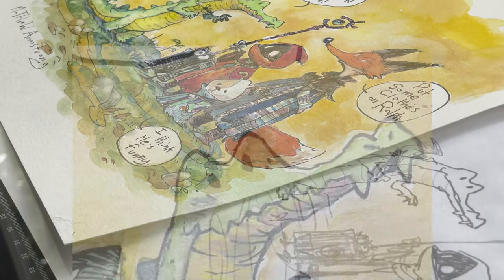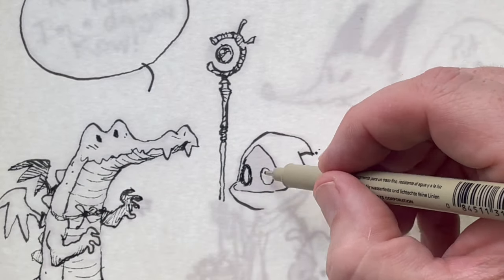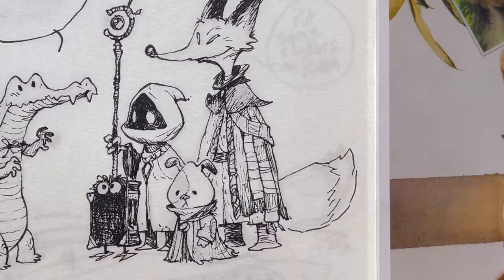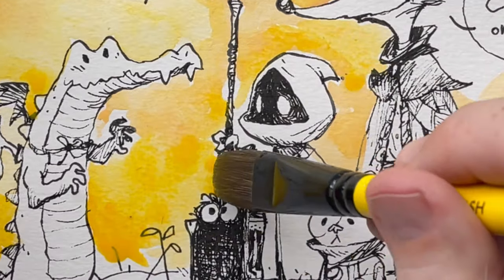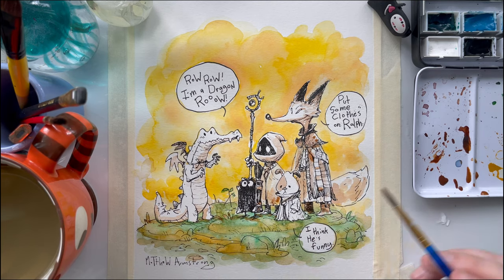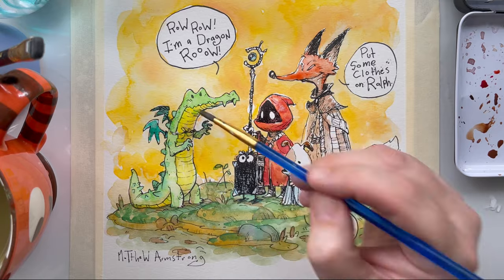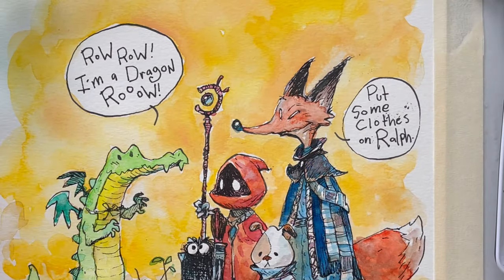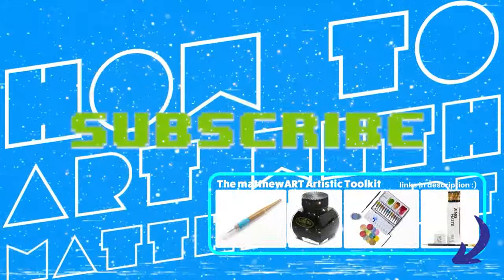FRED the DRAGON & a READING (HTD video) 🎨Pen and Ink, Watercolor 🖌️ Creative Process. matthewART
(unintentional ASMR) Matthew S. Armstrong is a professional artist who is passionate about comics, picture books, games, and collectibles... and talking about himself in the third person!
-SWITCH to FIRST PERSON-    *BEEP*
Hello everyone!!! If you would like to learn more about me and my work I invite you to check out That's Matthew ART... no mat the WART ...ha ha ha :P
✎ Tools used in this video + favs:

erofa Duke 209 Bent Nib Fountain Pen
Ticonderoga Wood-Cased Pencils
PALOMINO Blackwing 602 Original Soft Pencil
Sakura 30067 8-Piece Pigma Micron
Uniball Vision Rollerball Pens, Black Pens
GPEN Zebra Comic Pen and Nibs
Higgins Waterproof Black India Ink
Platinum Carbon Ink Bottle
DUGATO Artist Filbert Paint Brushes Set
Handheld Hot Air Gun
Arches Watercolor Block 9x12 Cold Press
Winsor & Newton Professional Water Colour
Winsor & Newton Series 7
Rayson Empty Spray Bottle
Pentel Arts Aquash Pigment Ink Brush

Thank you so very much for your support!!! Really appreciate you. :)
Amazon influencer program (paid link)

My Artist Toolkit:

I frequently receive inquiries regarding the tools I utilize in my creative process. I'm more than happy to share this information; however, it can be challenging to keep up with the demand and respond to every individual asking, 'What pen are you using?' That's why I've created this page to simplify the process of sharing my tools with everyone. If you happen to notice me using something that isn't listed here, please don't hesitate to inform me, and I'll promptly add it!

Hello, fellow art enthusiasts! Below, you'll find a selection of art supplies that I personally adore. Thank you!

Pop culture, Geek Culture, Nerd Culture! we have to stick together ya know :)
ABOUT Matthew S Armstrong:
Matthew illustrated the New York Times bestselling The Chronicles of Narnia Pop-up book with Robert Sabuda.  He has written and illustrated many picture books and comics including the Flight anthologies.  He worked for The Walt Disney Company for nine years. Also lots of collectible card games, roleplaying games, and of course tons of video games like Disney Infinity and War of the Monsters.  Matthew lives with his wife, kids, and super dog in a rickety old house surrounded by humongous ancient trees!
SUBMIT YOUR QUESTION HERE
FAQ:
Mediums:
Windsor Newton Watercolor, Carbon Ink, Quill Pen, Sable Brushes, Uniball Pen, Micron Pen
Recording Equipment:
Lumix Camera, Shure Microphone, iPhone 12
Drawing Equipment:
iPad Pro 12.9in (2017), Cintiq 22HD, Random pencils and pens
Programs:
Adobe Photoshop, procreate, infinite painter, clip studio
Editing:
Adobe Premiere